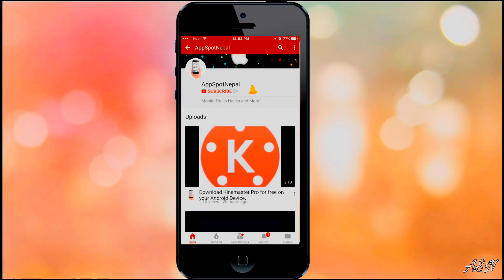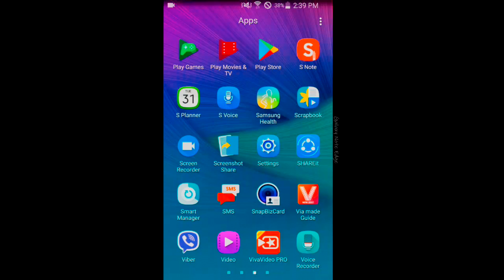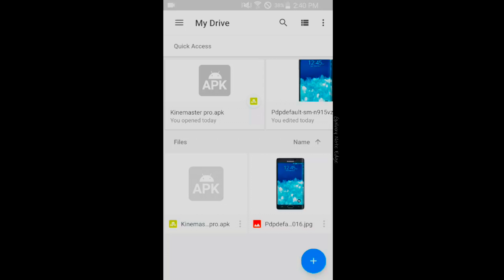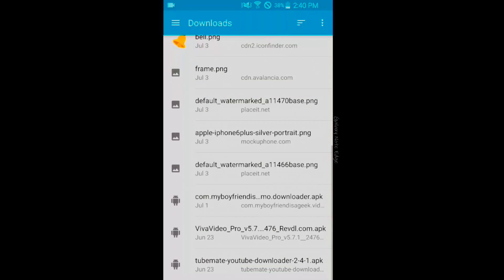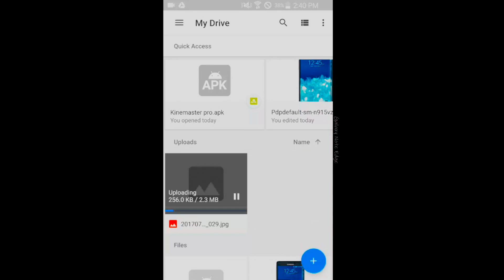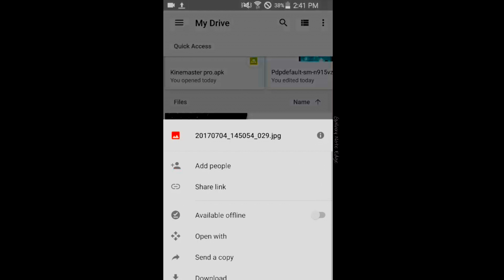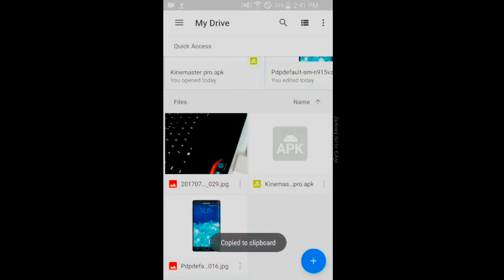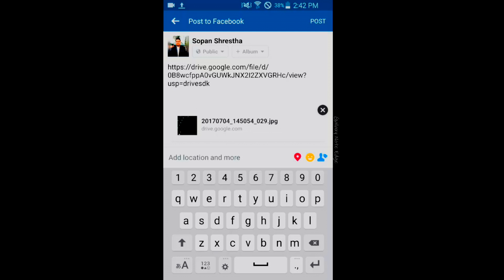How to upload files to google drive and share link to others from mobile.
its really simple to use google drive from your mobile.

cheers.